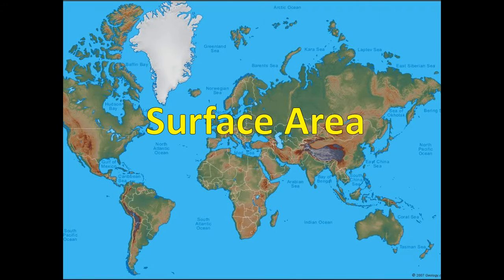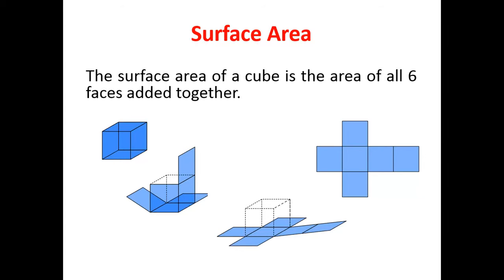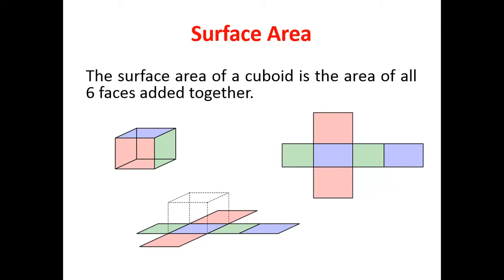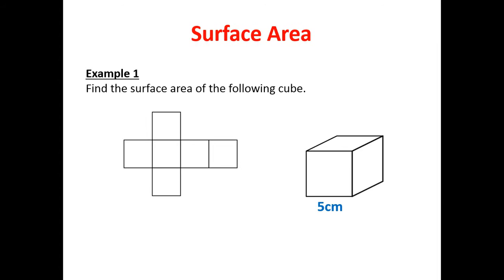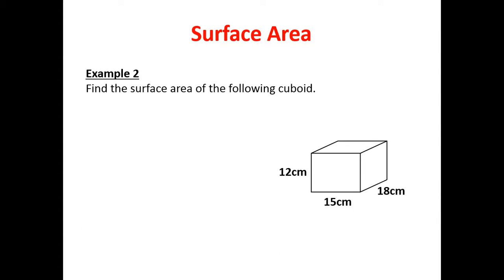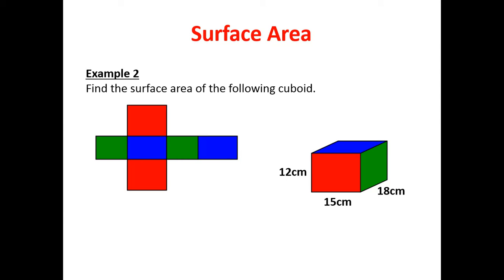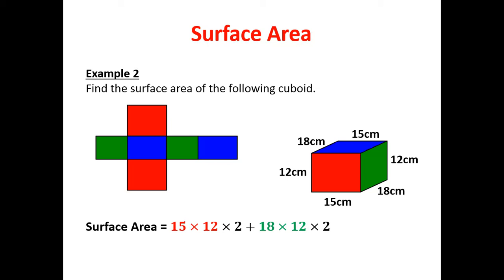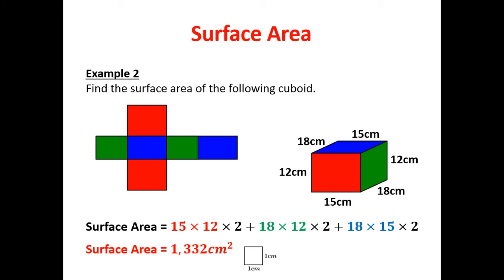9M19 Surface Area